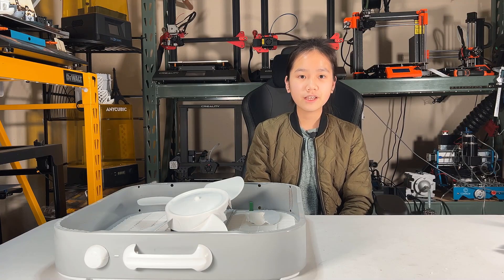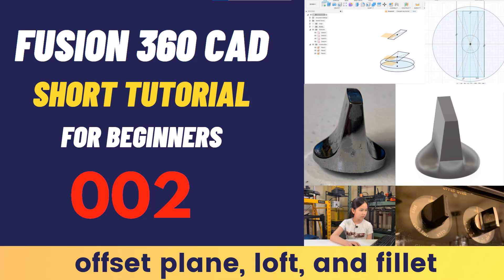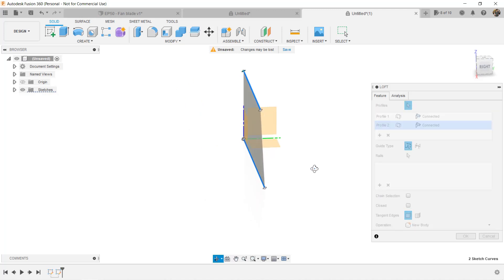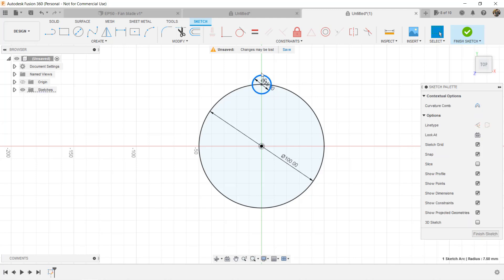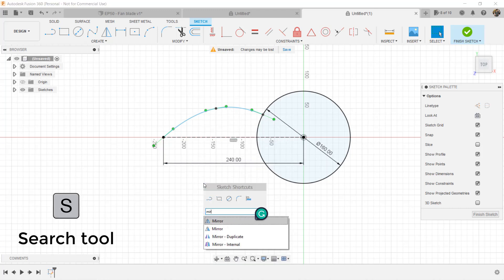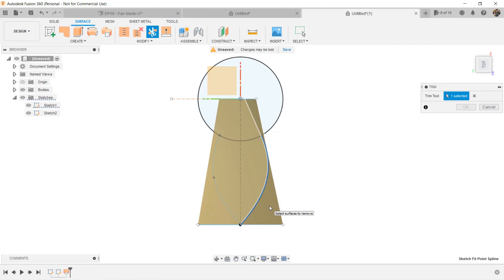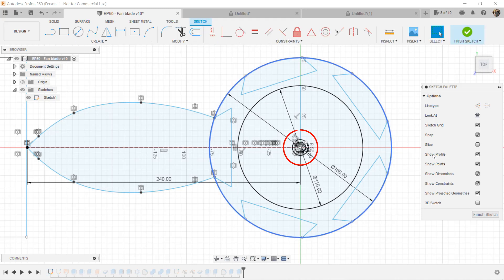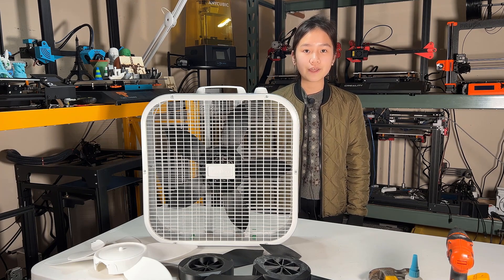Fusion 360 Tutorial for Beginner 007: Fan blade, surface workspace, loft, trim, circular patterns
It has been a while since my last Fusion 360 tutorial, but a few days ago, one of the blades on my Lasko box fans broke. When I tried to search for a replacement online, I found a set of blades that would cost $13 plus $10 shipping. Since this box fan is really cheap, you can get one from Walmart or Home Depot for around $20. However, I don’t want to just throw it away, so today, we are going to design a new set of blades using Fusion 360 and 3D print it.

We are going to learn something new and use the surface workspace in Fusion 360.

My Lasko box fan blade final version, including STL and Fusion 360 files (use it at your own risk):